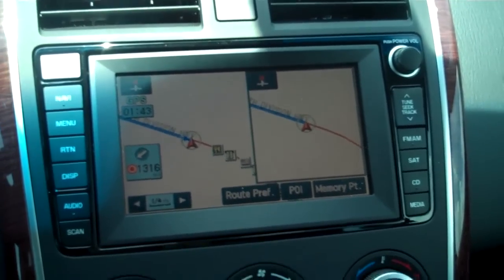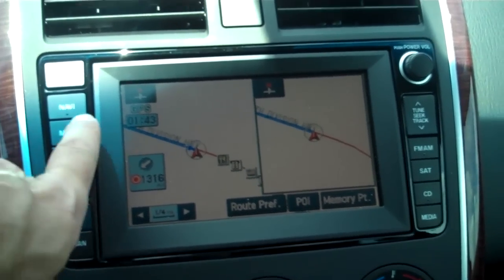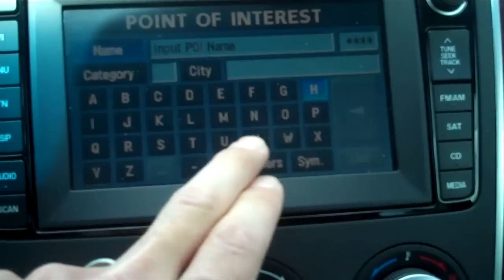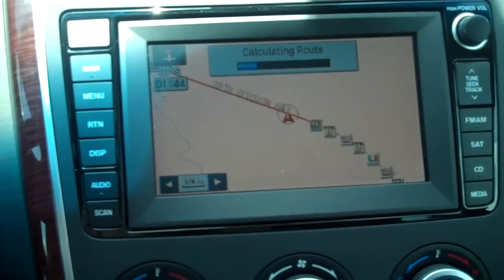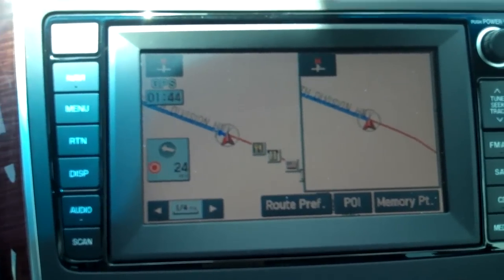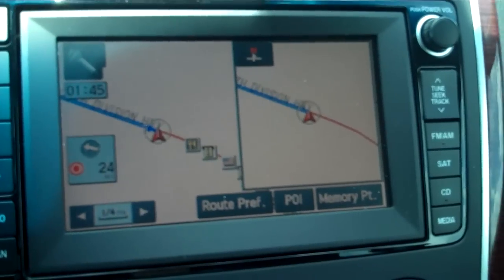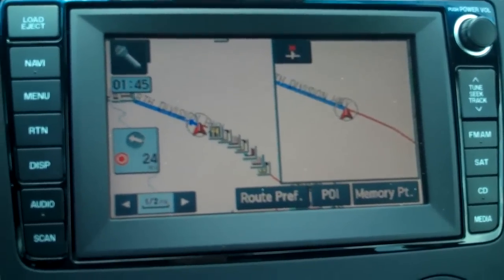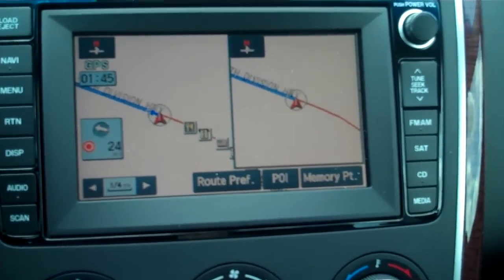How to work Navigation on Mazda CX9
Specializing in:
We specialize in all makes and models.
 * AC Cobra
    * Acura
    * Alfa Romeo
    * American Motors
    * Aston Martin
    * Audi
    * Austin Healey
    * Bentley
    * Bitter
    * BMW
    * Bricklin
    * Bugatti
    * Buick
    * Cadillac
    * Chevrolet
    * Chrysler
    * Daewoo
    * Daimler
    * DaimlerChrysler
    * DeLorean
    * Dodge
    * Duesenberg
    * Eagle
    * Ferrari
    * Fiat
    * General Motors
    * Geo
    * GMC
    * Honda
    * Hummer
    * Hyundai
    * Infiniti
    * International
    * Isuzu
    * Jaguar
    * Jeep
    * Jensen
    * Kaiser
    * Kia
    * Lamborghini
    * Land Rover
    * Lexus
    * Lincoln
    * Lotus
    * Maserati
    * Maybach
    * Mazda
    * McLaren
    * Mercedes-Benz
    * Mercury
    * MG
    * Mini
    * Mitsubishi
    * Morgan
    * Morris
    * Nissan
    * Oldsmobile
    * Opel
    * Packard
    * Plymouth
    * Pontiac
    * Porsche
    * Proton
    * Puma
    * Renault
    * Riley Motor Cars
    * Rolls-Royce
    * Rover
    * Saab
    * Saturn
    * Scion
    * Skoda
    * Subaru
    * Sunbeam
    * Suzuki
    * Toyota
    * Triumps
    * Volkswagen
  * Volvo